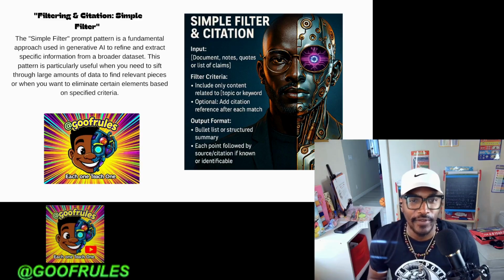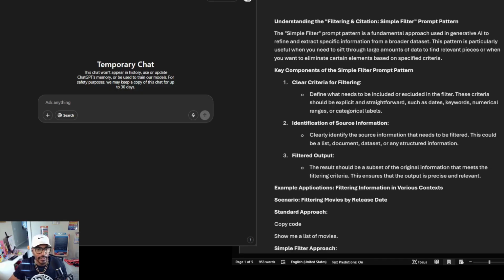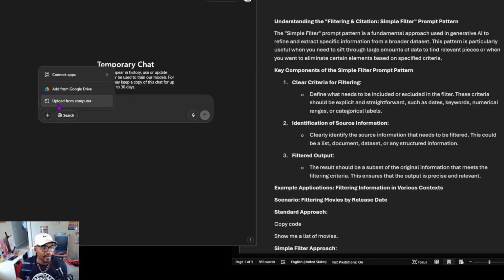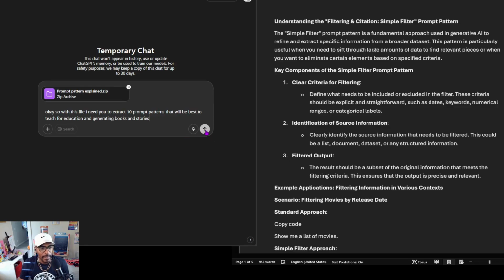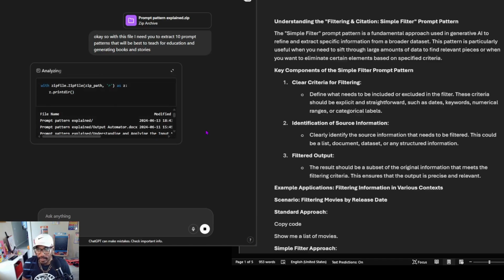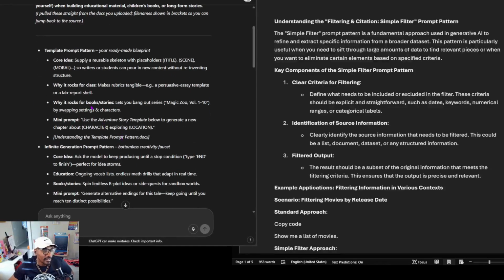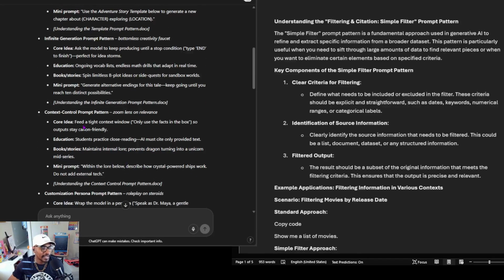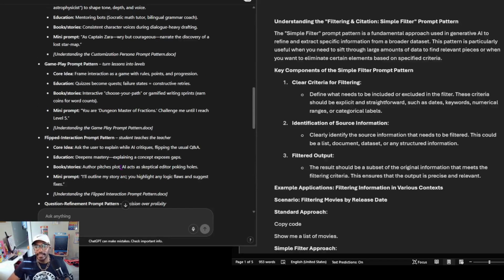Filter & Cite Prompt Pattern | Extract What Matters with Credible AI Summaries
Learn to extract only the relevant insights using the Simple Filter & Citation pattern. MR. Iiams shows you how to filter by topic, theme, or keyword — and add citations or source tags for credibility and structure.

🗂️ For: Researchers, students, authors, and digital organizers
📌 Use for: Livestream transcripts, SOPs, crypto reports, spiritual journals